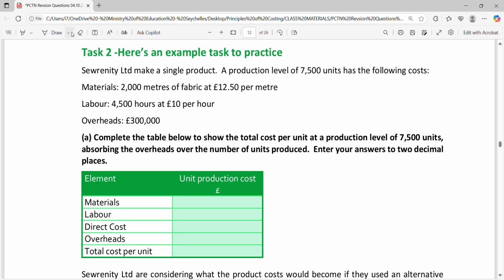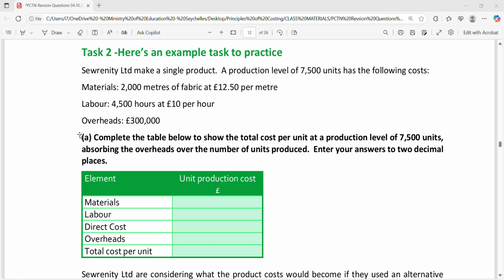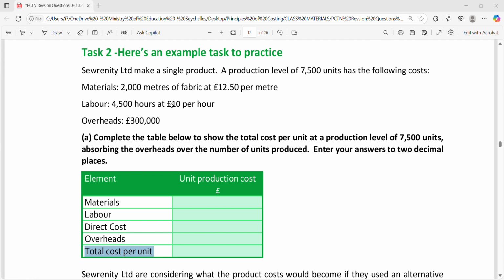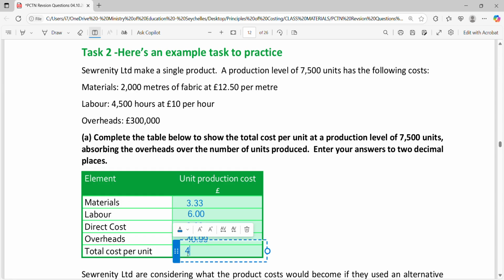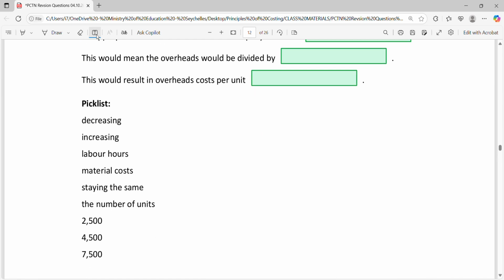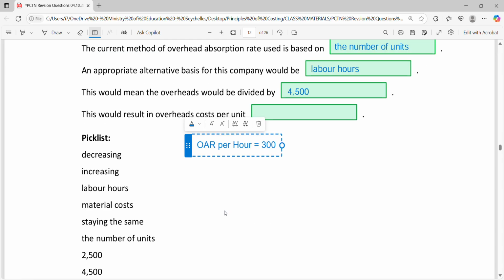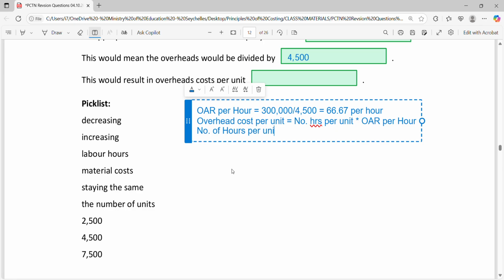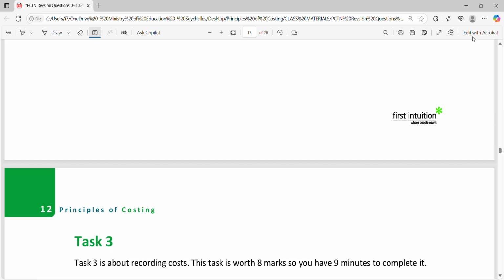Principles of Costing -Task 2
📘 Video Description: Tackling Principles of Costing – Task 2
This video is designed to help AAT learners understand and confidently approach Principles of Costing – Task 2, a task that commonly focuses on core costing foundations such as identifying cost classifications, understanding cost behaviour, and working with basic costing terminology. Task 2 often tests your ability to recognise and apply key concepts accurately, making it an essential building block for later tasks.
In this video, you will learn how to:
✅ Understand the typical requirements of Task 2
✅ Correctly classify costs (e.g., direct vs indirect, fixed vs variable)
✅ Apply essential costing terminology in context
✅ Interpret simple costing information with clarity
✅ Avoid frequent mistakes that learners make in this early task
This video is ideal for building your foundational knowledge and giving you the confidence you need to tackle Task 2 effectively during your AAT Principles of Costing assessment.